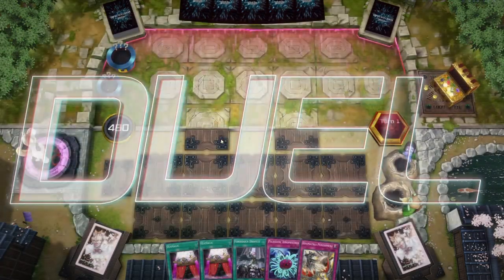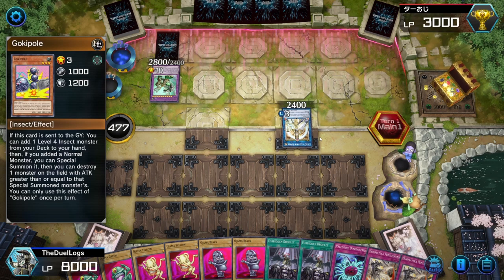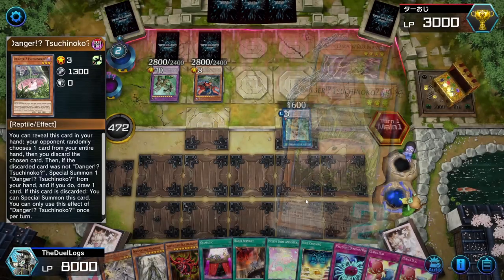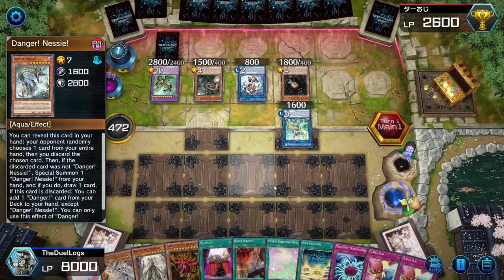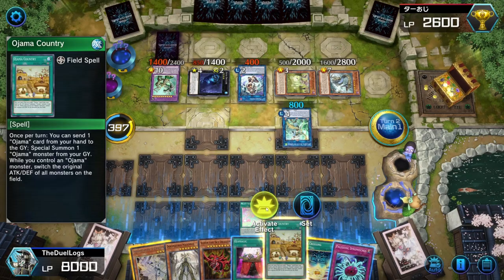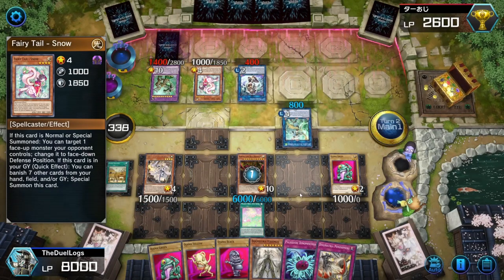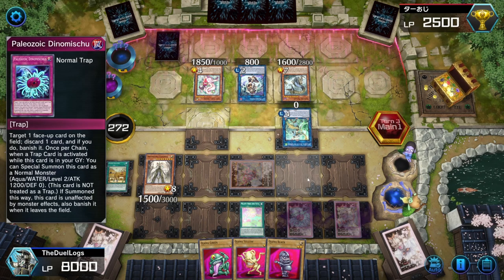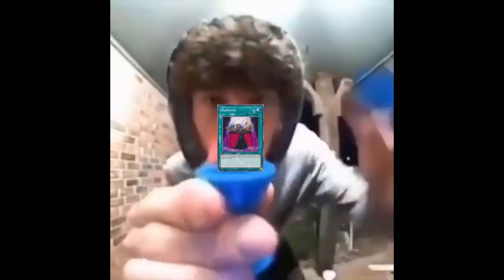Danger FTK Cant Handle Ojama Slifer